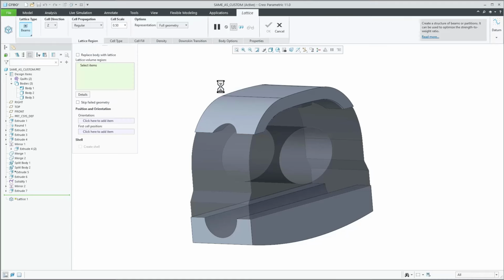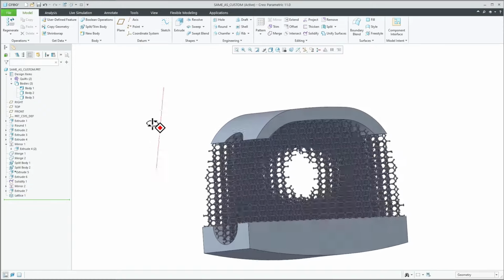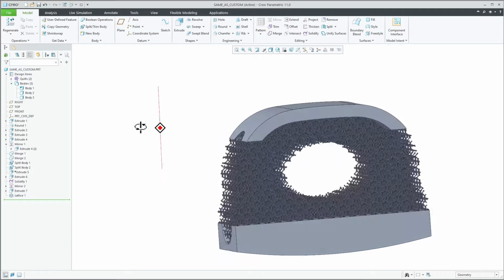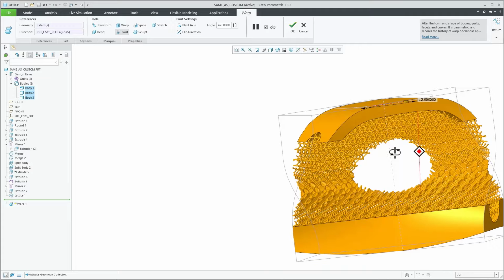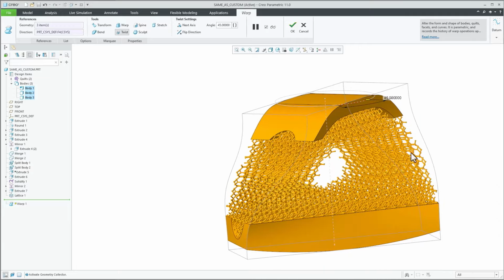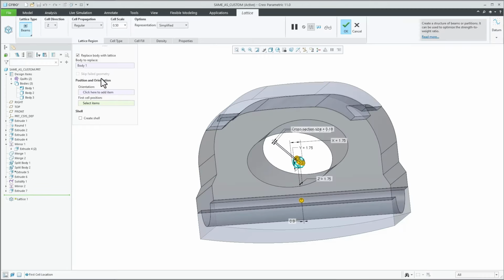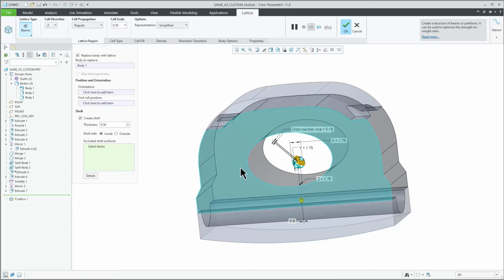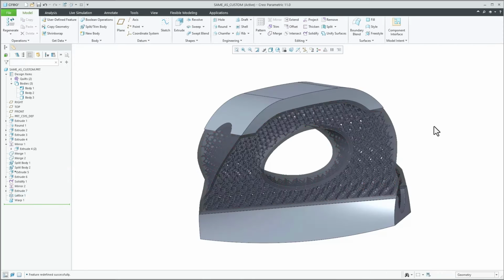Simplified Beam Lattices Adjust Along Warp | Creo 11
In Creo 11, you can modify a part containing simplified beam lattices using the Warp tool, and the internal lattice beams will adjust accordingly, giving you more flexibility to create lattices that follow complex shapes.

Learn more about Creo's additive manufacturing capabilities and why you should try additive manufacturing for your next project at our product page: